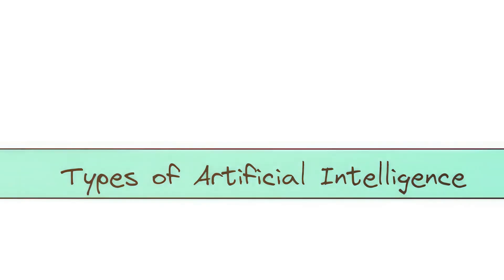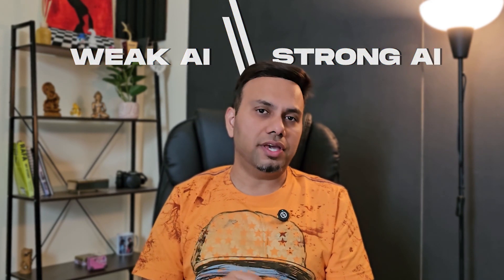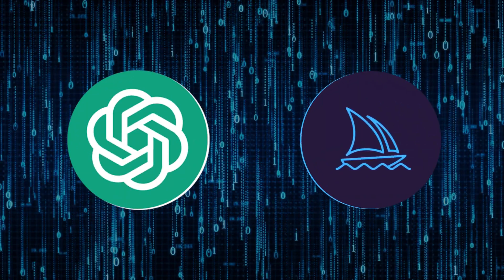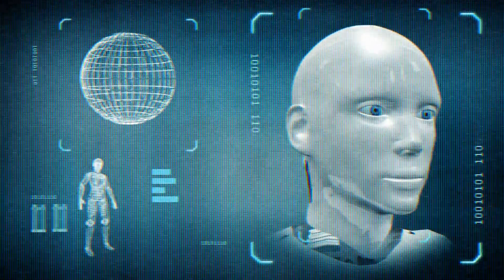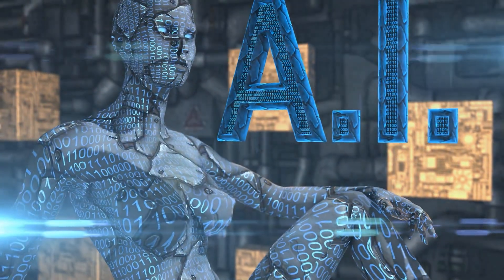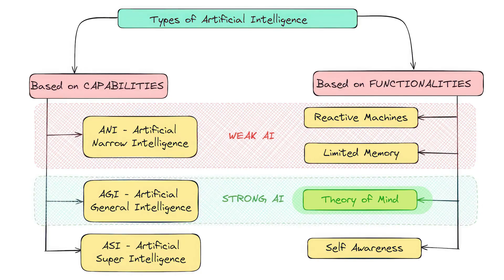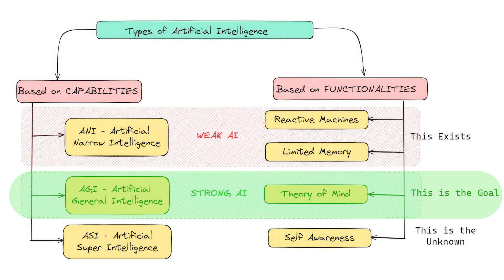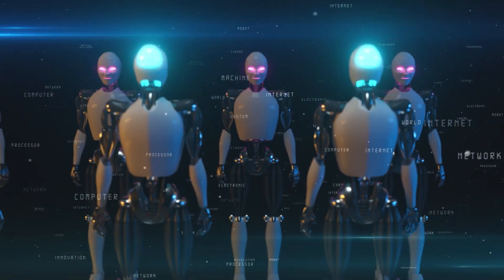The REAL 7 Stages of AI - A Beginner's Guide to the Future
🎥 Demystifying AI: A Beginner's Guide to Stages & Future 🤖

Welcome to our ultimate guide to Artificial Intelligence (AI)! Dive into the exciting world of AI and discover everything from the humble beginnings with Alan Turing to the futuristic dreams of Artificial Super Intelligence (ASI). This video will bust myths, clear up confusion, and give you a solid understanding of what AI really is.

🚀 What's Inside?

Brief History: From Turing's groundbreaking work to the Dartmouth Conference, learn how AI got started.
Types of AI: Explore the three main types - ANI, AGI, and ASI - and understand their capabilities.
Functionalities: Get to know Reactive Machines, Limited Memory AI, Theory of Mind, and Self-Aware AI.
Learn how AI is impacting our lives today and what the future holds.

📄 Get the Details!
Download the comprehensive document with all the details from the video